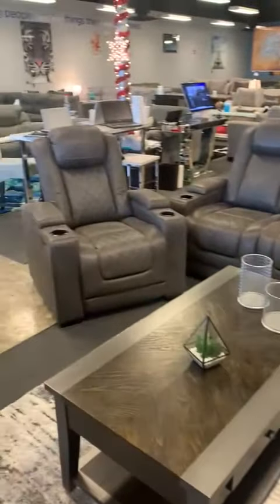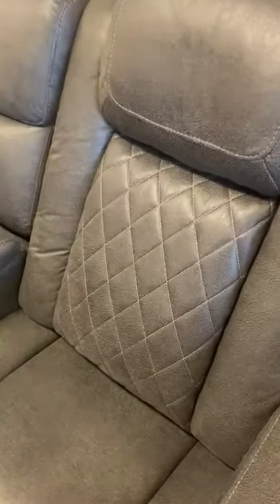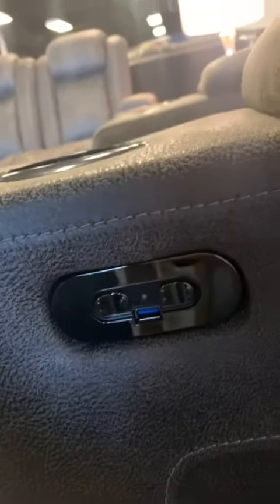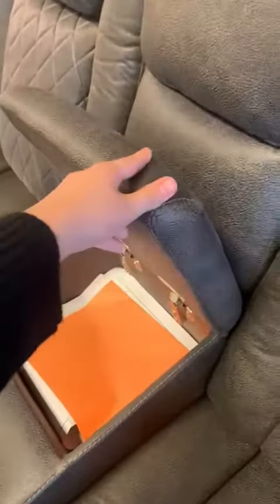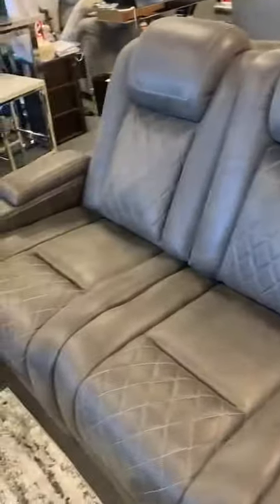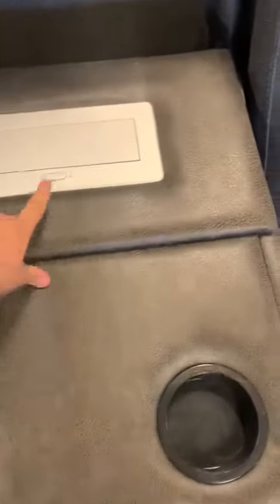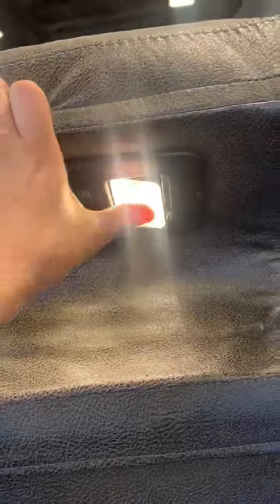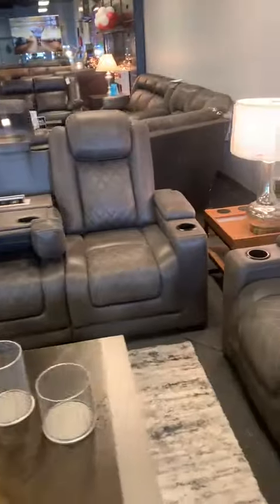Power Reclining Sofa from Ashley in Grey Color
Power Reclining Sofa from Ashley in Grey Color. No credit needed! Same as cash in 100 days.

Visit: Bien Home Furniture & Electronics